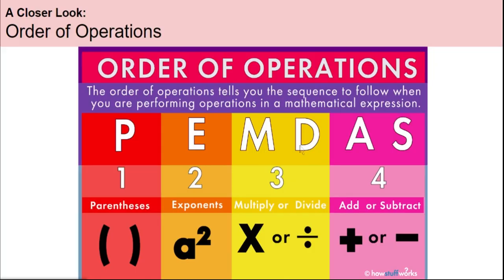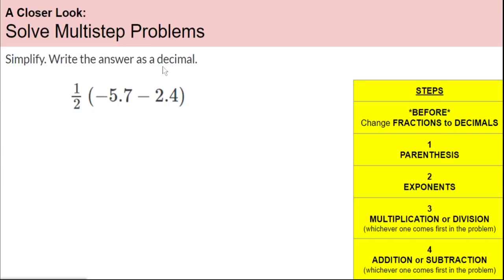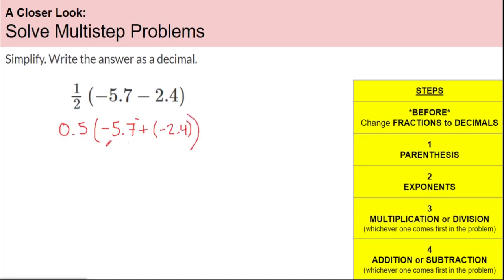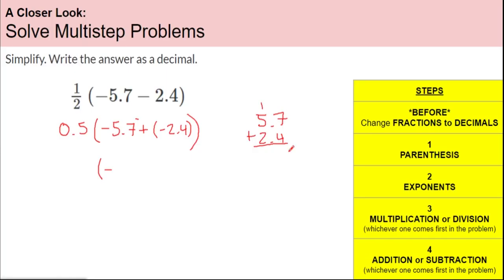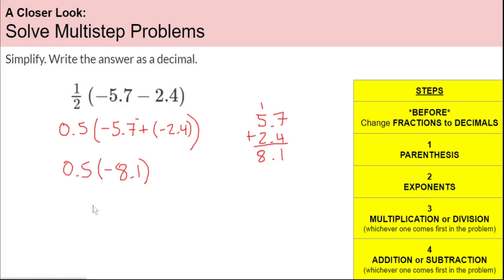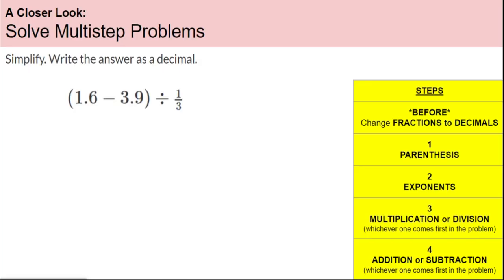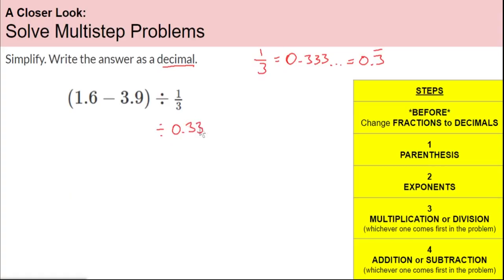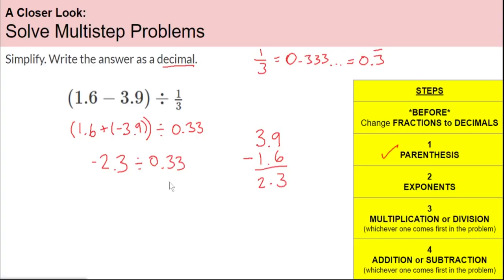3.07A Part 2 - Solve Multistep Problems